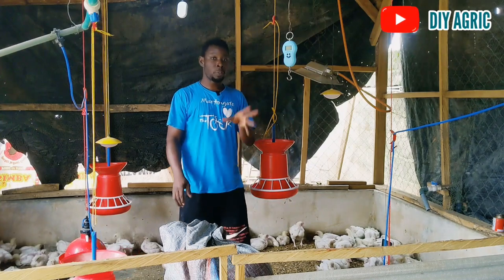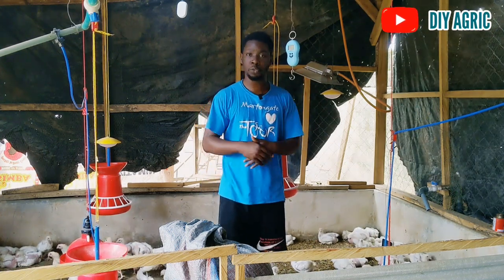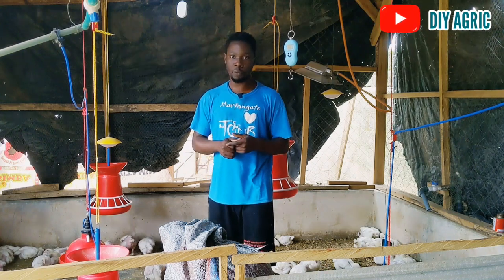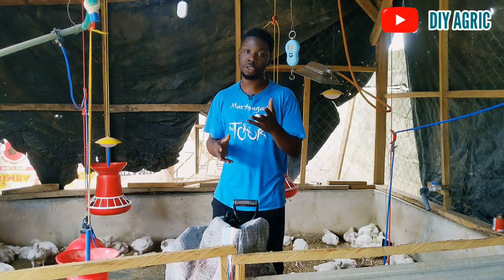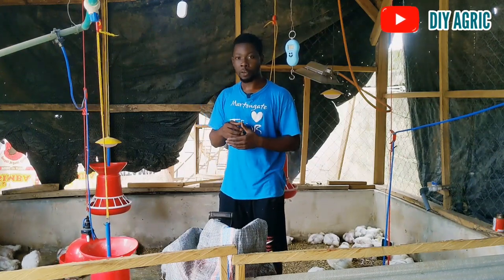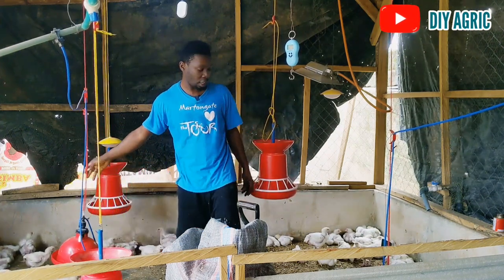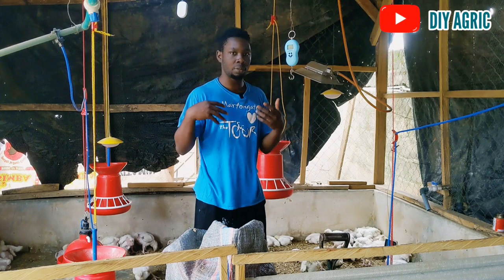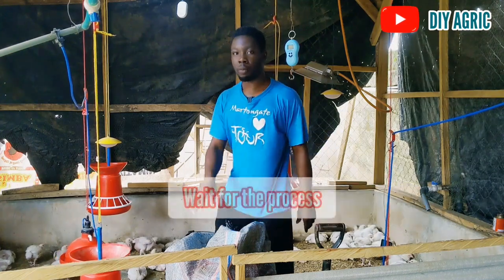Perfect Time to Change Chicken Coop Bedding | Chicken Litter Management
Litter management or chicken coop bedding management is an aspect of poultry farming that is not often talked about. However, it remains a key determinant of your success. As your poultry success partner, I am sharing with you in this video the perfect time to change your chicken litter. That is, when to pack your chicken house litter and replace with fresh bedding material.